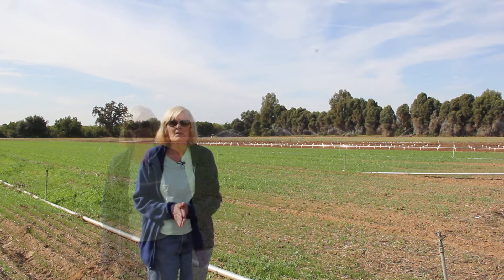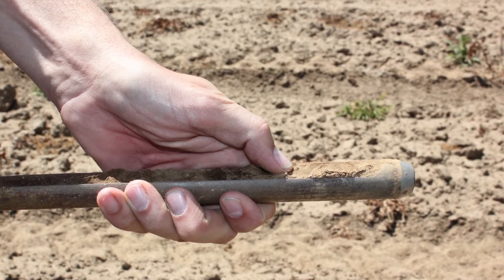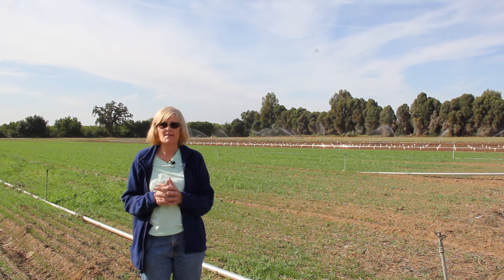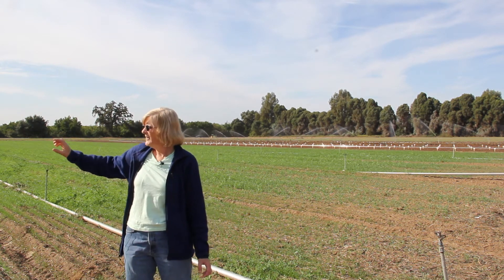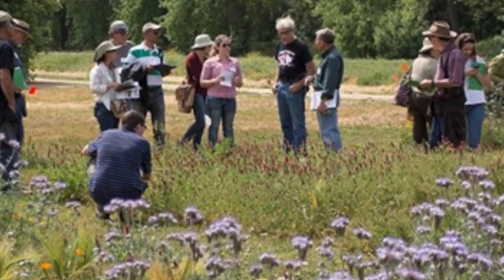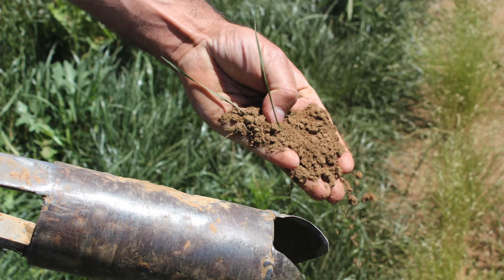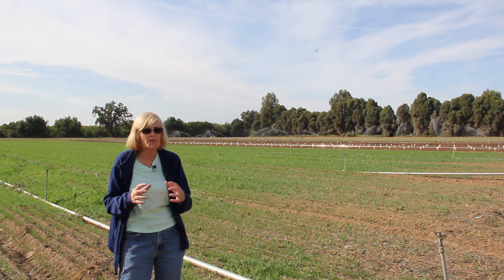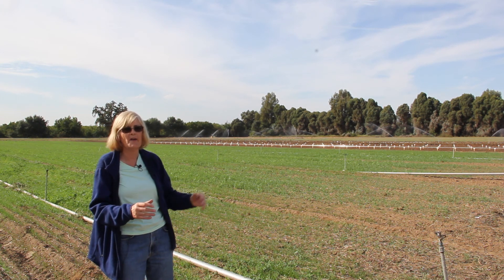Soil Health Practices at the PMC